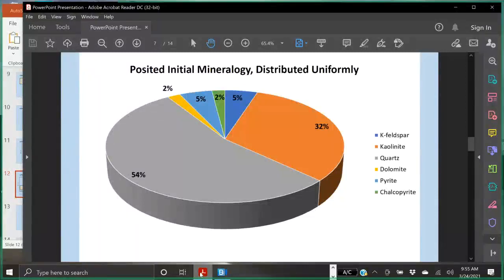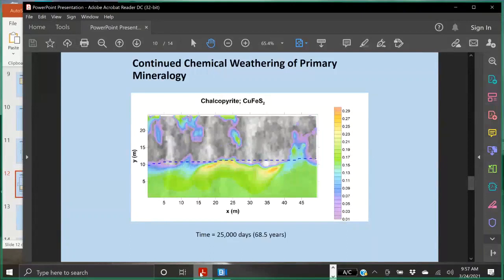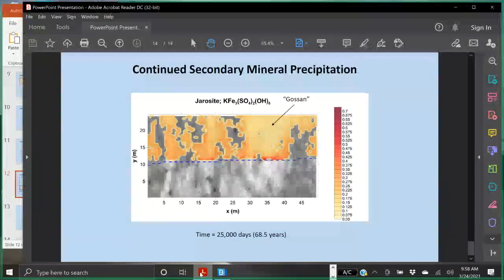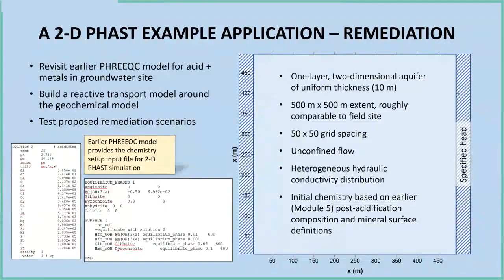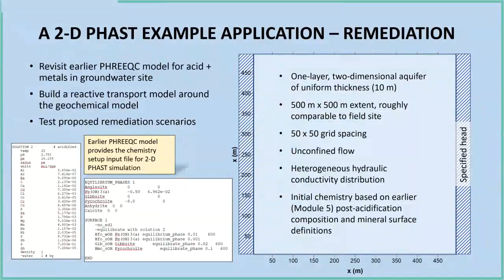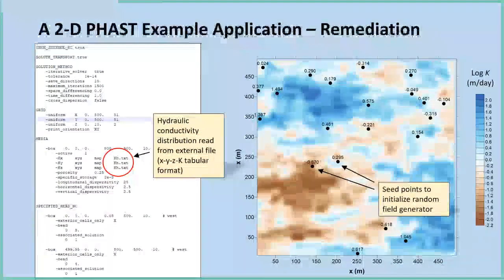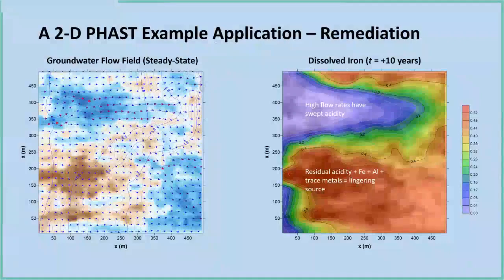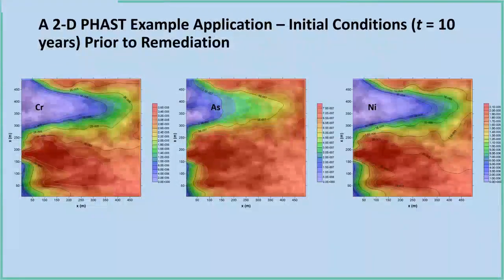1st webinar parte3